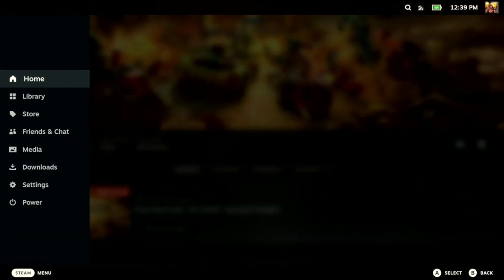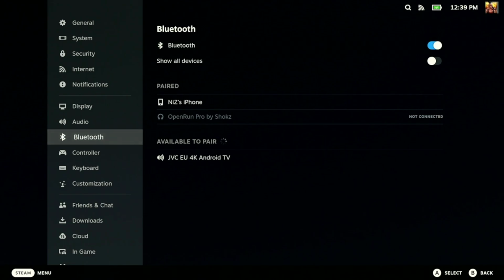Listen To Your Music While Gaming On Steam Deck (Also Linux Desktop)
Listen to your favourite songs, podcasts, shows or movies while gaming without using additional resources.